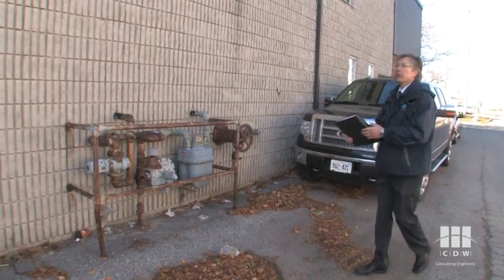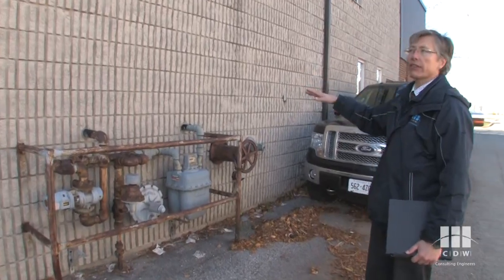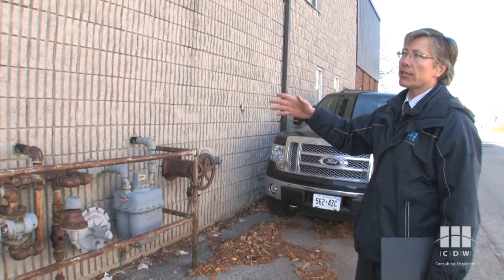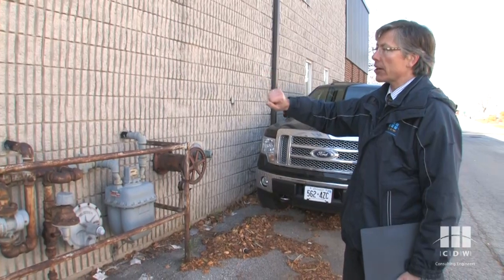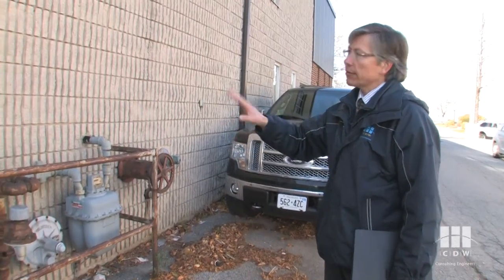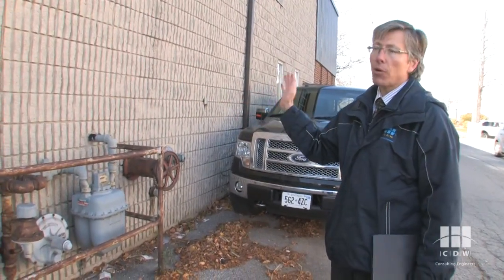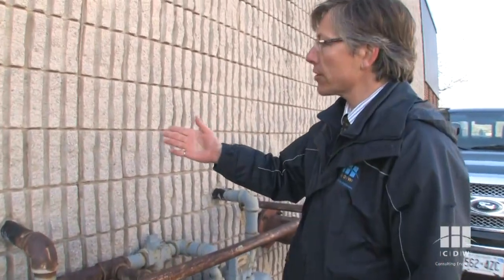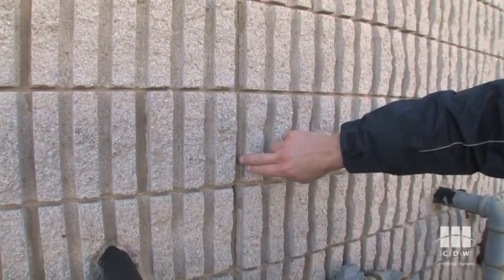Expansion Joints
Inspecting expansion joints in exterior walls.